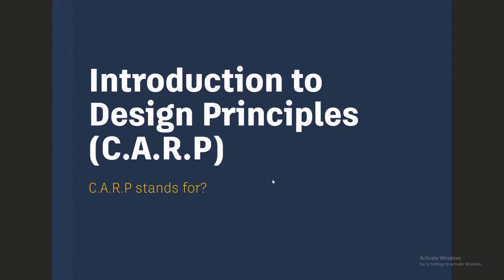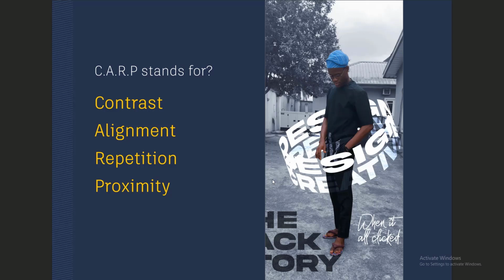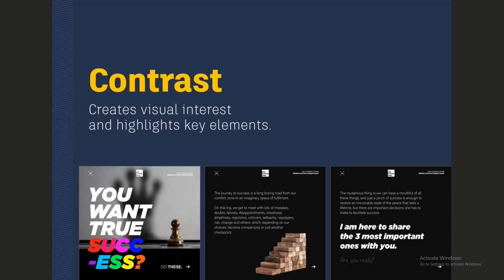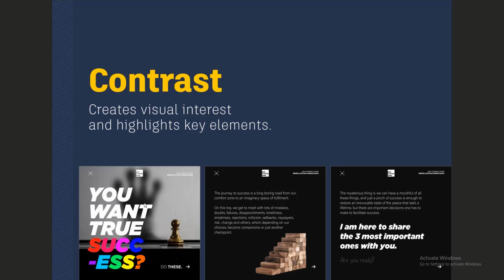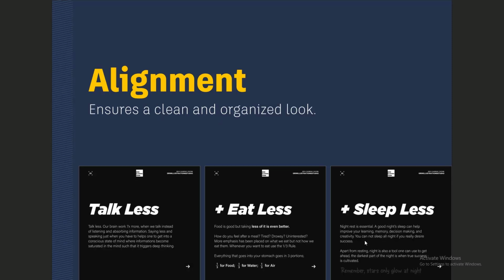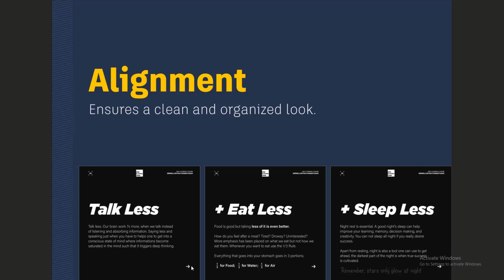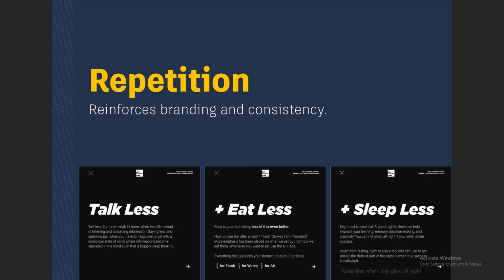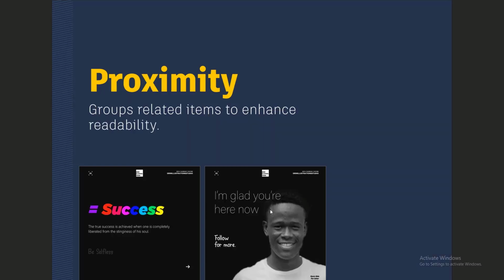🎨 Explaining the CARP Principle in Design | PODs Graphics Training 🖌️✨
Have you ever looked at a design and felt it just "works"? That’s the power of the CARP design principle! 🚀

CARP stands for:
✅ Contrast – Making elements stand out
✅ Alignment – Creating visual connection and structure
✅ Repetition – Establishing consistency and unity
✅ Proximity – Grouping related elements for better readability

In this PODs Graphics Training session, we explain how to use the CARP principle to make your designs more professional, clear, and visually appealing. Whether you're a beginner or refining your skills, this is a must-know concept!

🔥 Watch now to level up your design game! 🔥